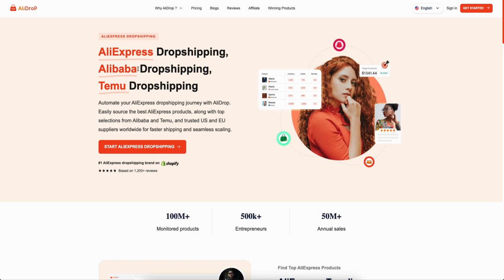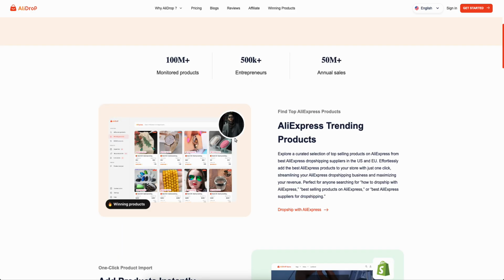SHOPIFY RESELLING BUSINESS TUTORIAL (2026)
SHOPIFY RESELLING BUSINESS TUTORIAL

In this video we show you SHOPIFY RESELLING BUSINESS TUTORIAL. If you want to know SHOPIFY RESELLING BUSINESS TUTORIAL then this video is perfect for you.